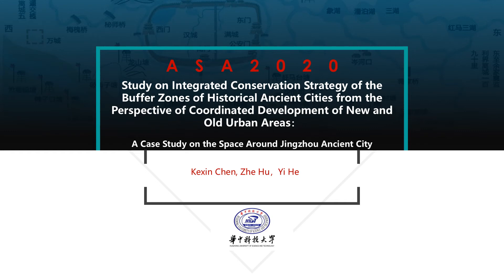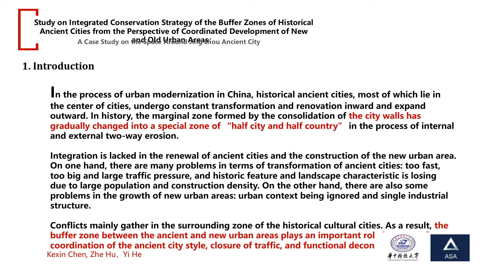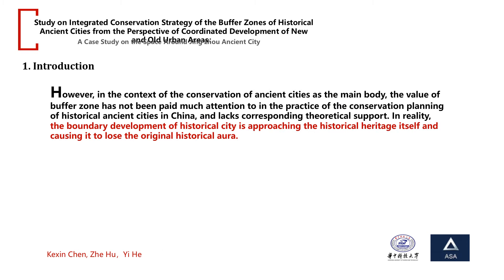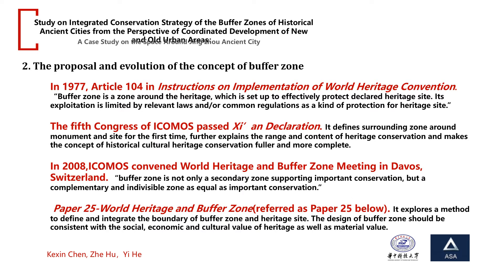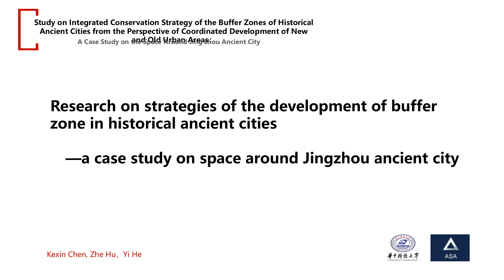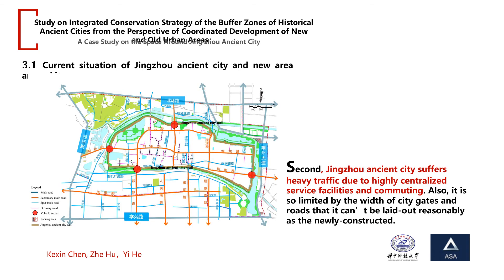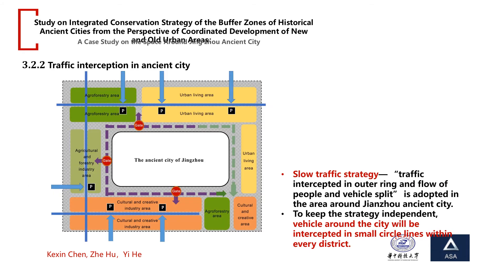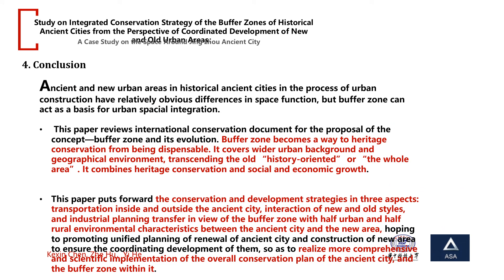A Case Study on the Space Around Jingzhou Ancient City